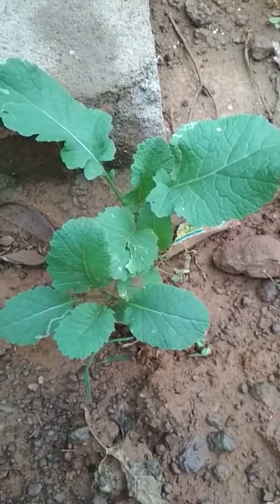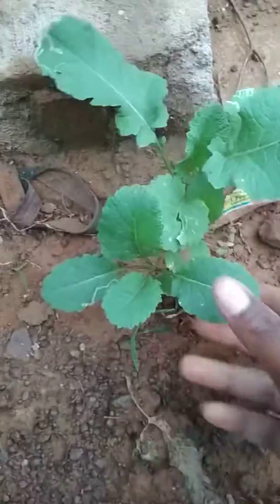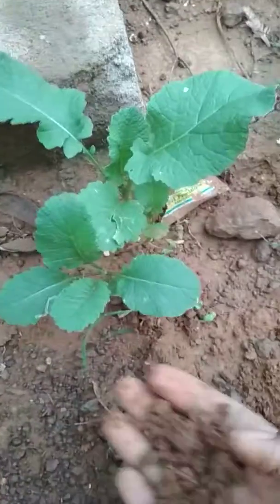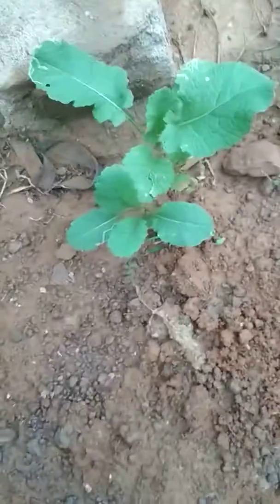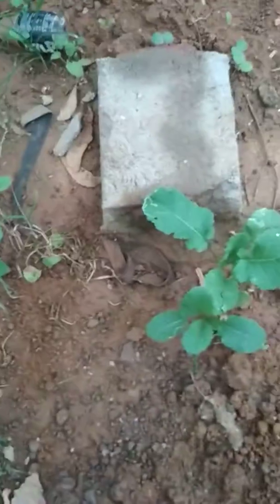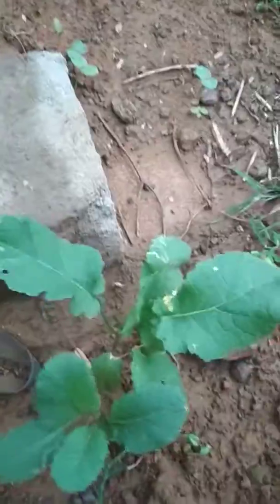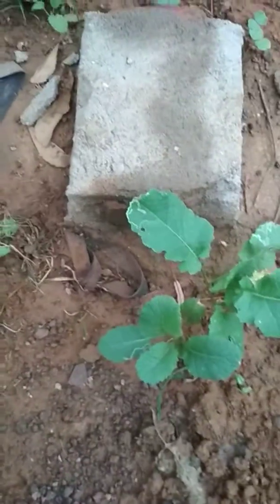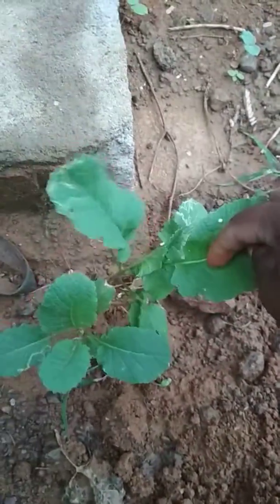How to grow califlower